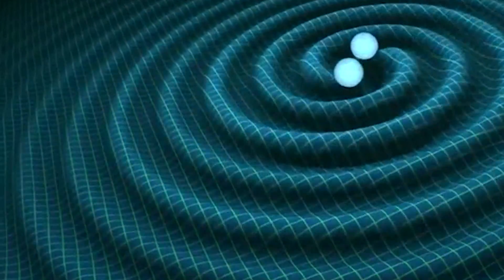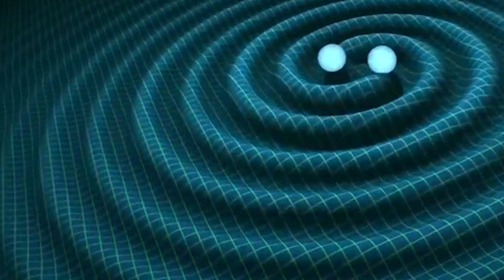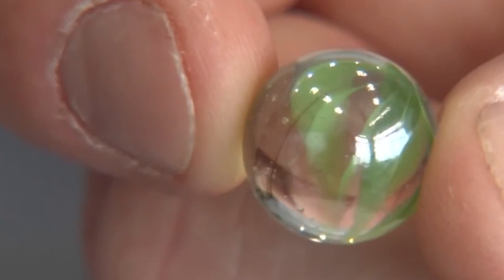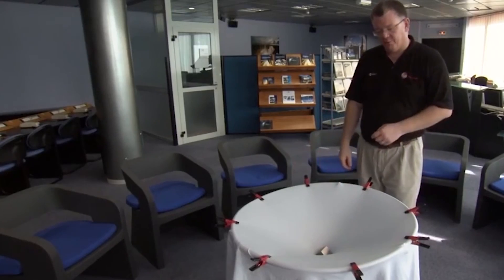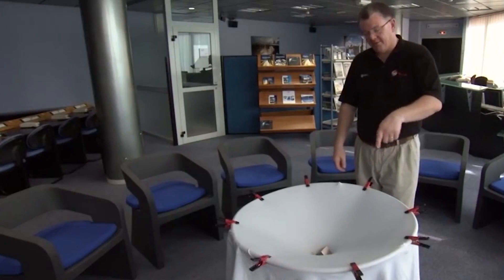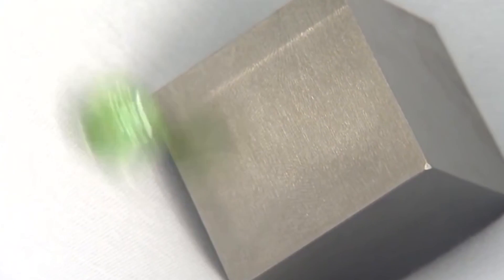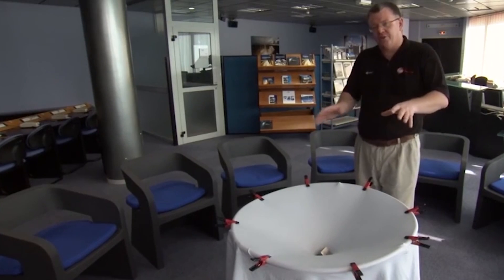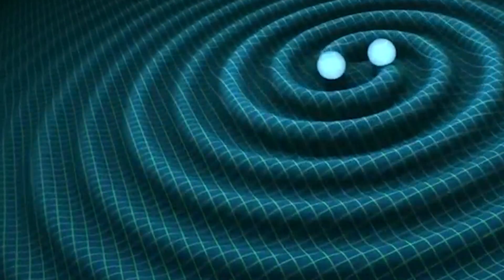Gravitational waves explained: Why the detection of ripples in spacetime is so important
Why the discovery of gravitational waves is so important to our understanding of the universe.